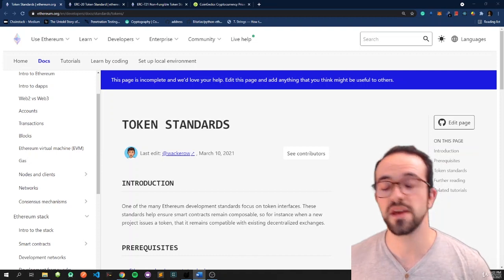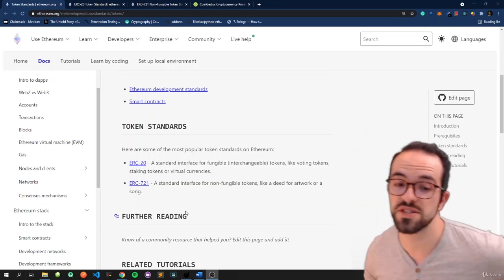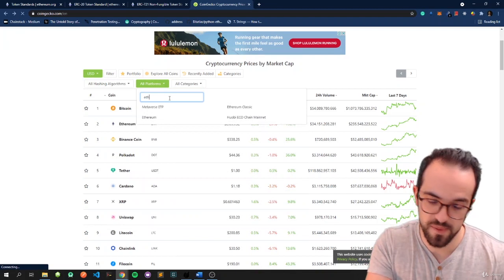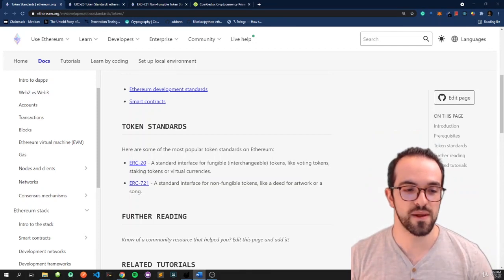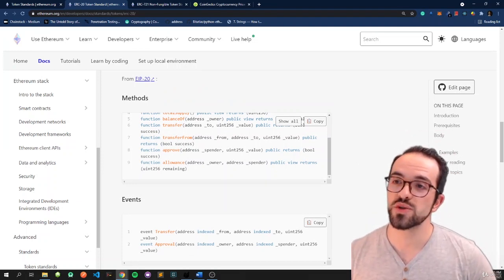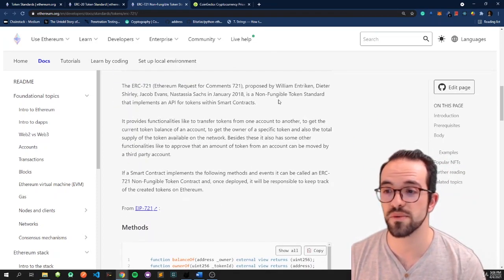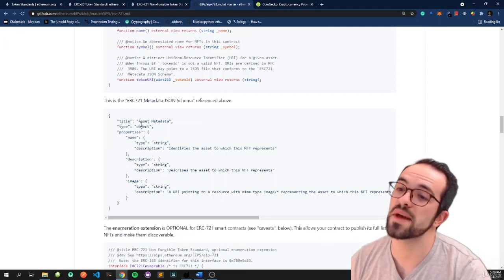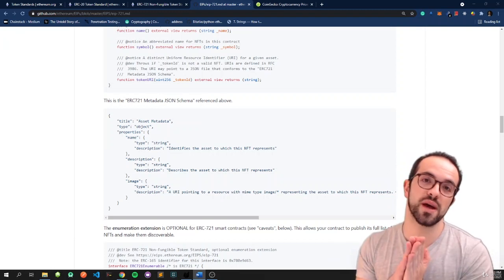11 ERC 721 NFT Token Protocol